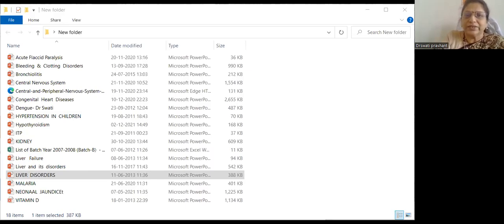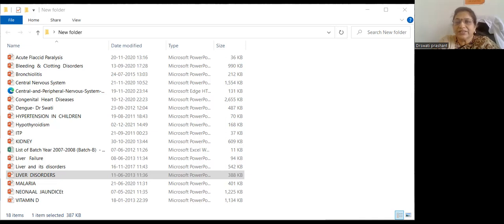LIVER DISORDER - DR. SWATI PRASHANT